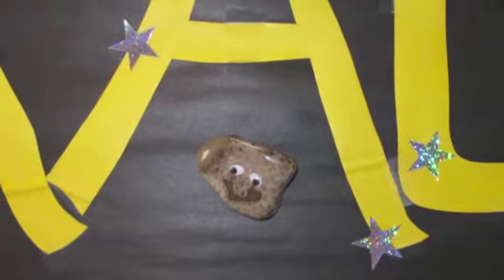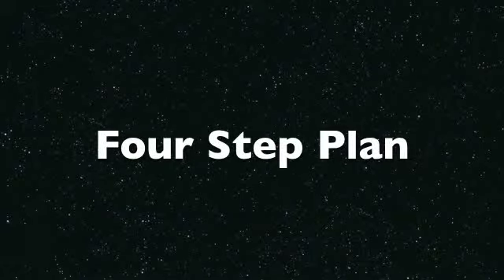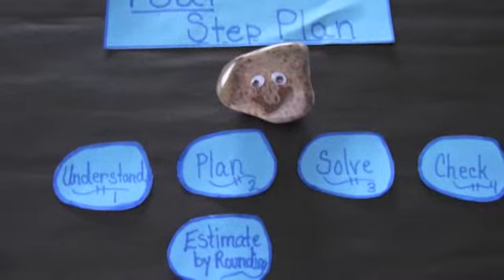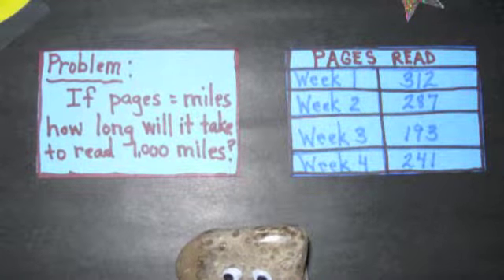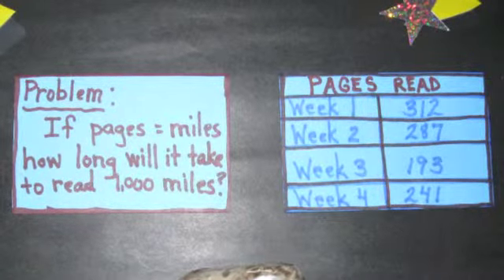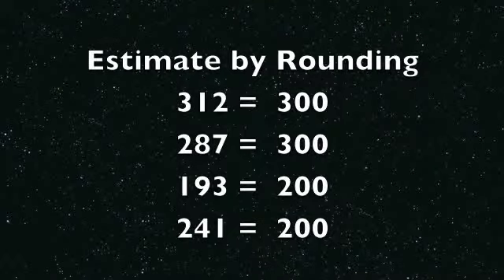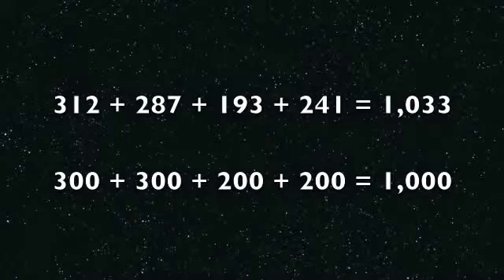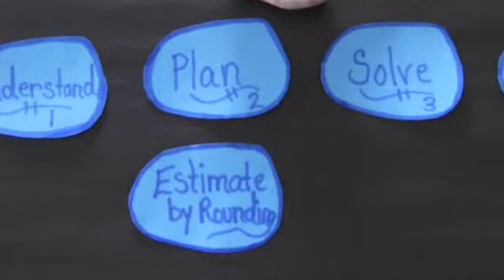3NBT2 Word Problems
Petosky Pete teaching a Common Core math lesson of 3.NBT.2 using the four step problem solving approach to word problems.